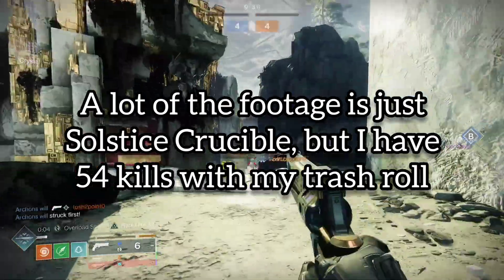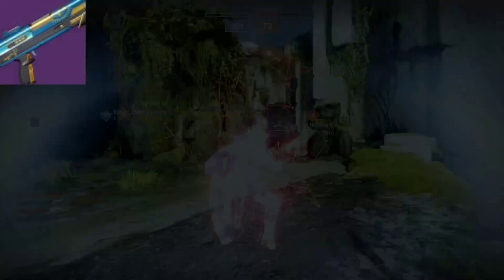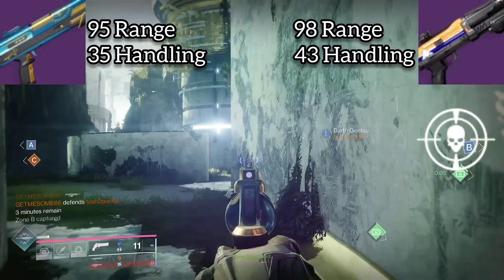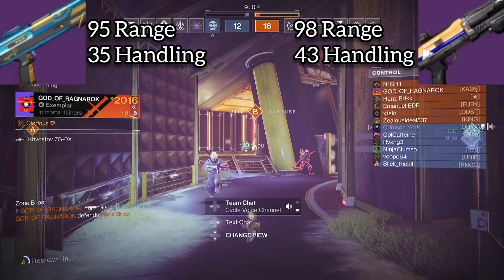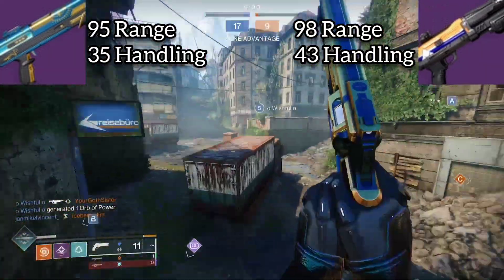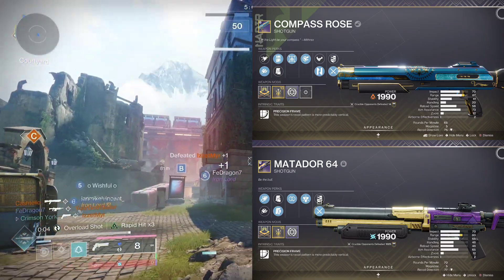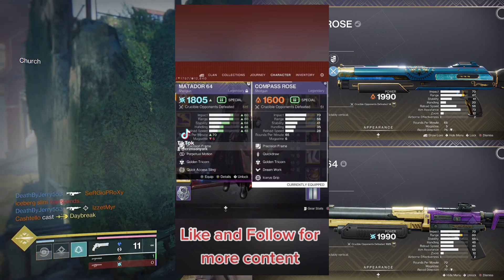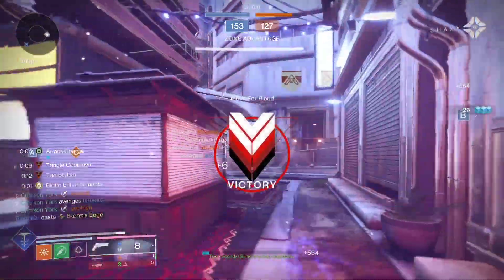IS COMPASS ROSE REALLY BETTER THAN MATADOR 64? | SOLSTICE 2024 | DESTINY 2